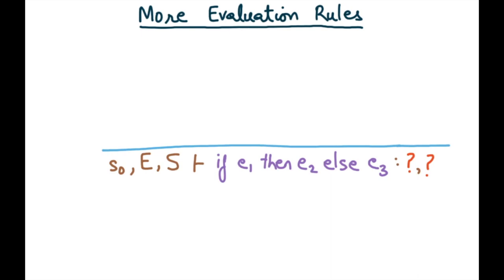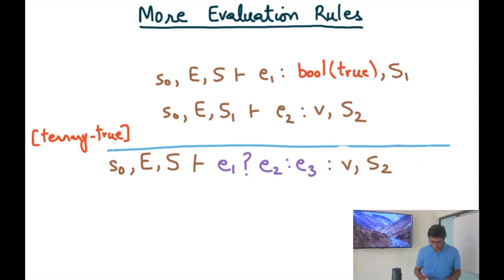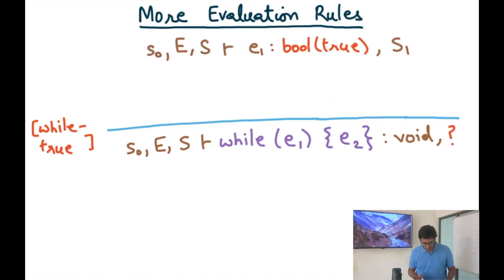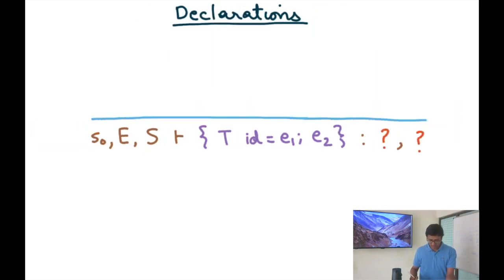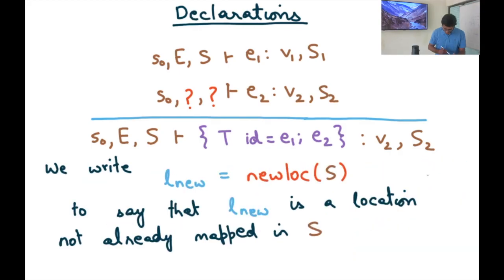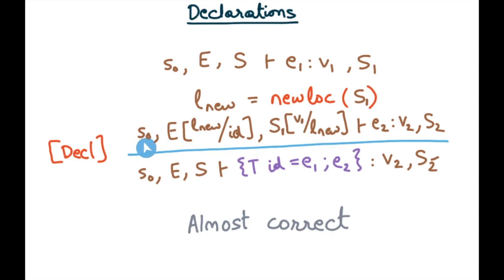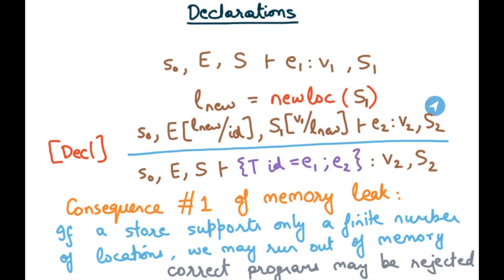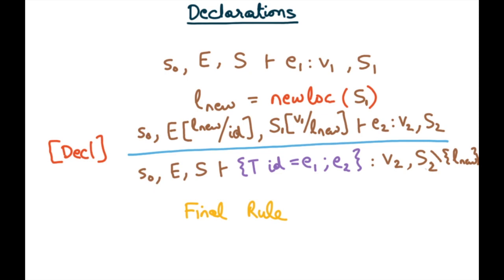Compiler Design Module 65 : Operational Semantics for Control flow and Declarations